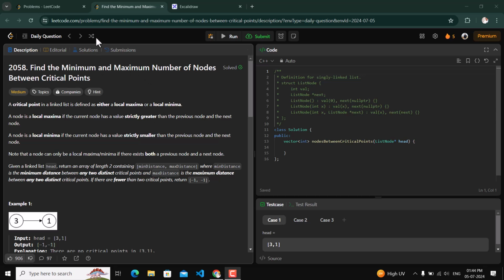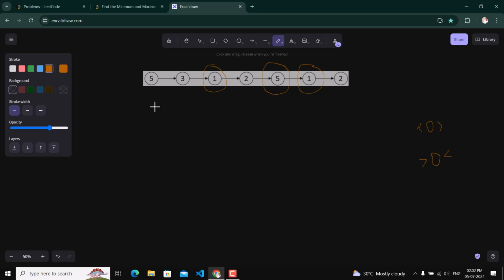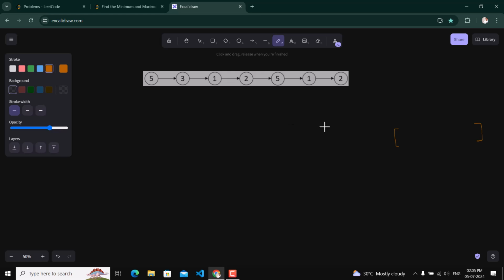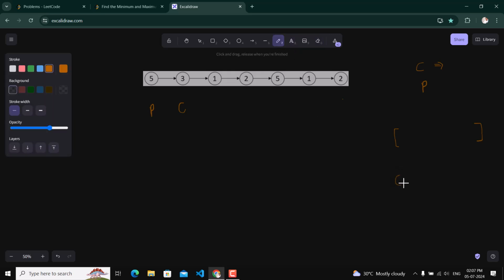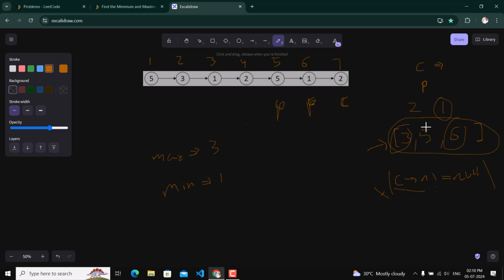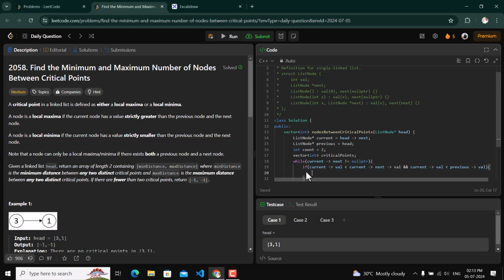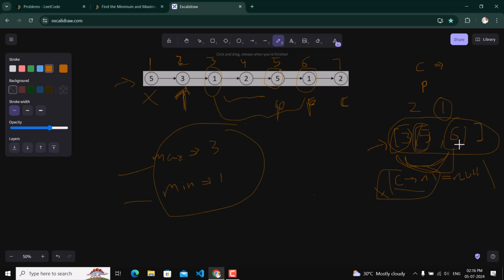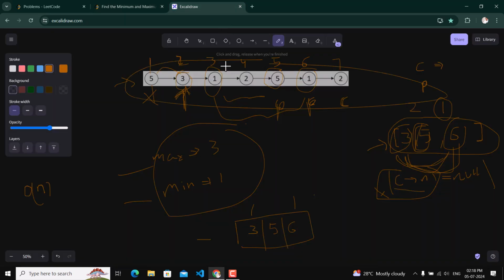2058. Find the Minimum and Maximum Number of Nodes Between Critical Points | Leetcode | C++